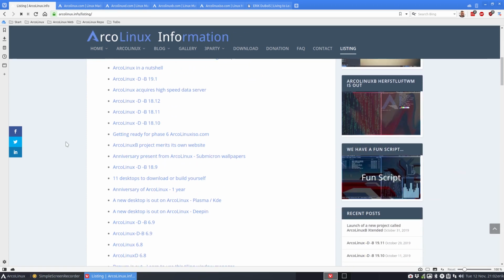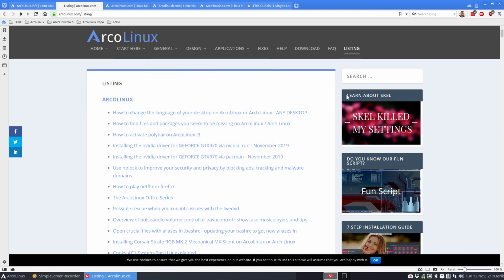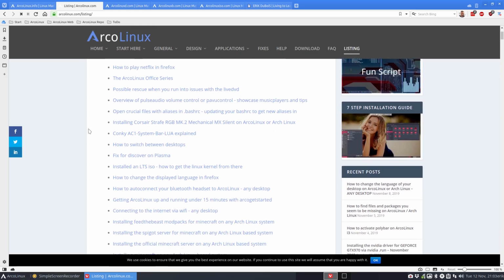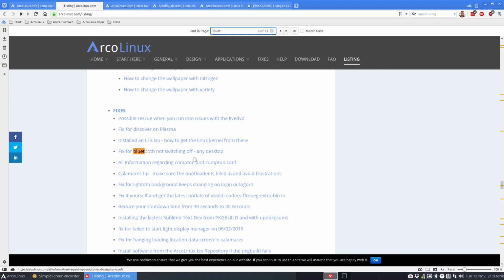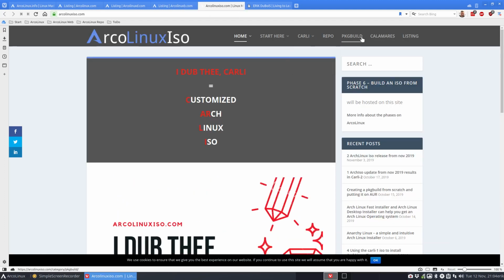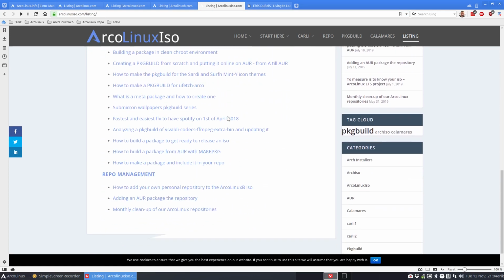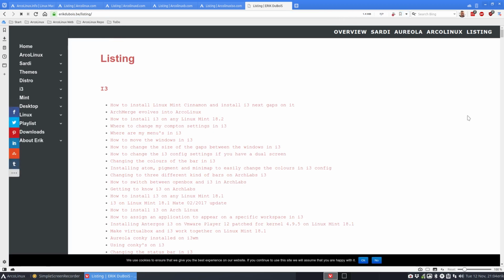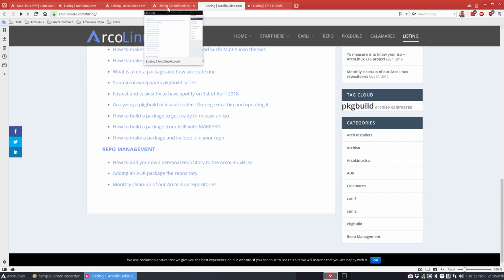ArcoLinux : 1213 use the new menu LISTING on our websites